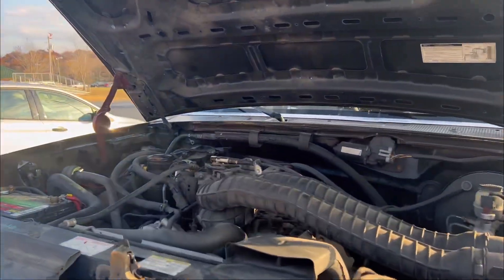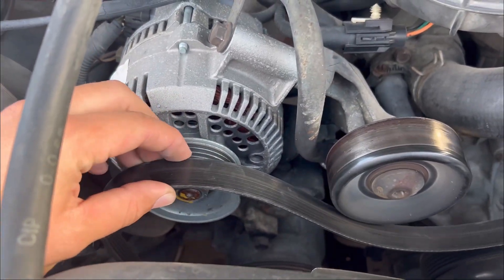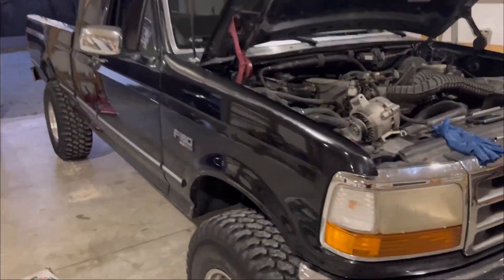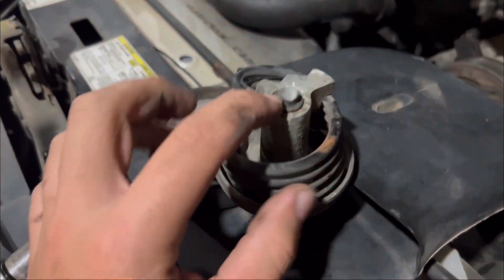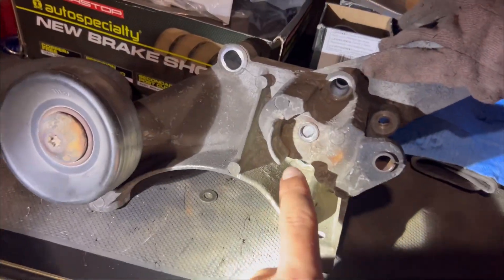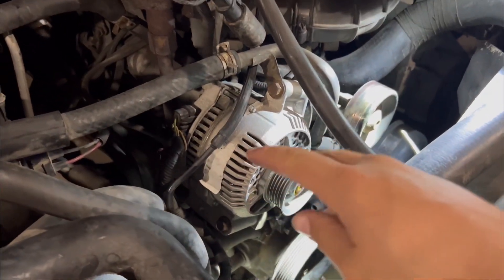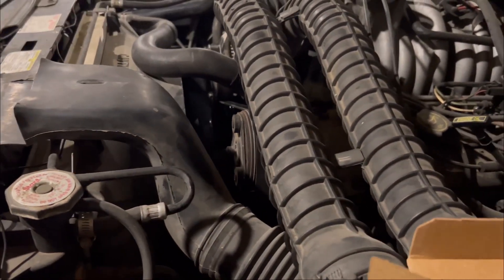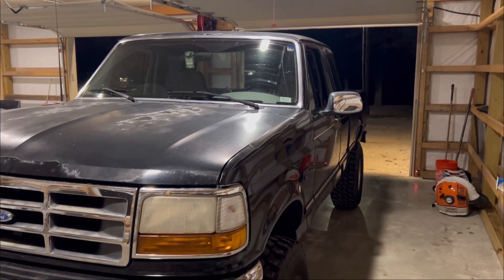My Classic OBS Ford Broke…Here’s Why.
Thanks to my Dad for helping me get this done!

Musician: @iksonmusic